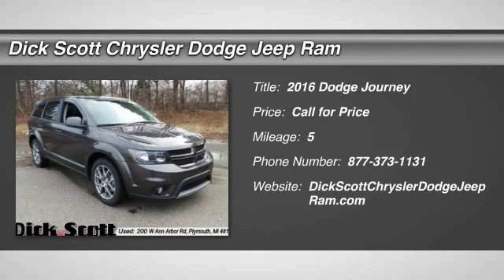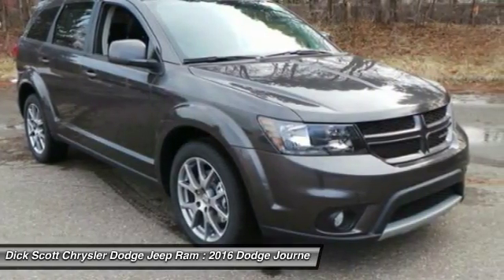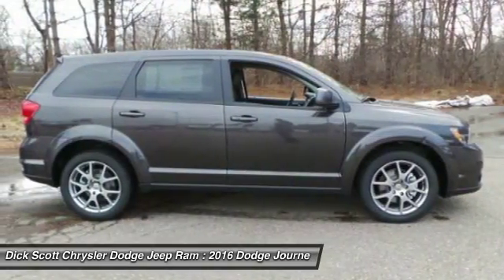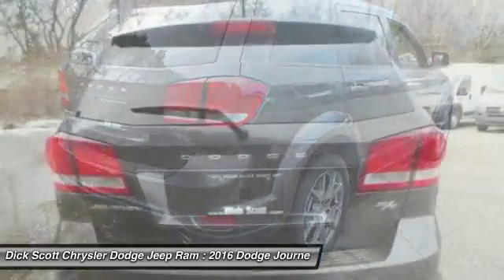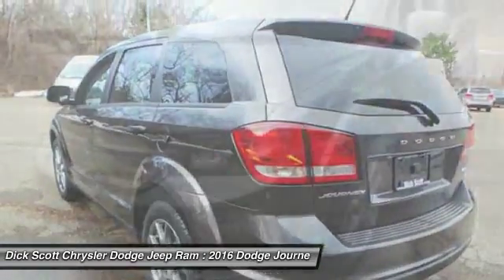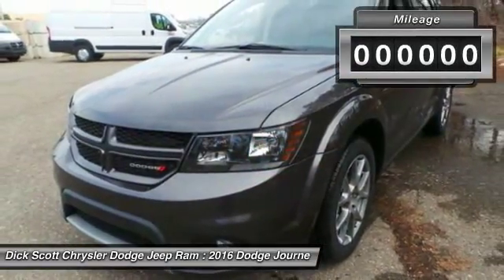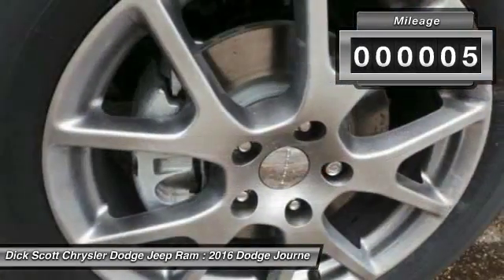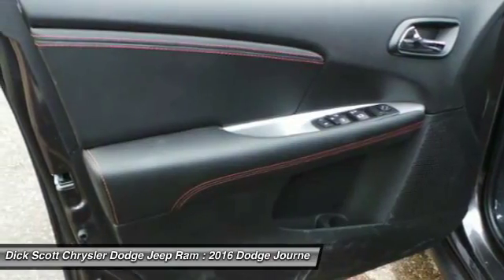2016 Dodge Journey Plymouth MI D16J089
2016 Dodge Journey R/T

684 W. Ann Arbor Road

You'll love this 2016 Dodge Journey. This is a car you'll want to take home. With 5 miles, it features Automatic transmission and an exterior color of Granite Crystal Metallic Clear Coat. Call and get in touch with Dick Scott Chrysler Dodge Jeep Ram directly, and be the first to open the car door today!